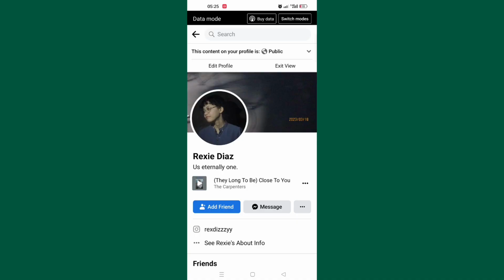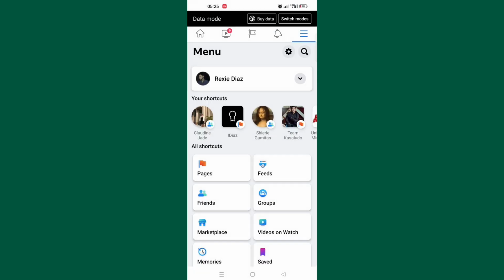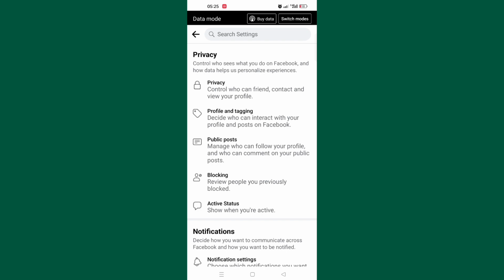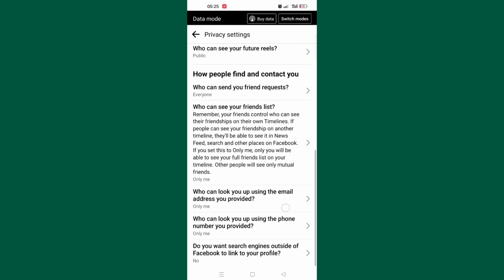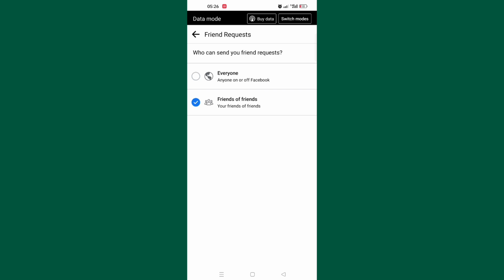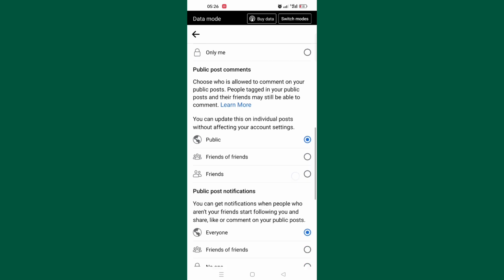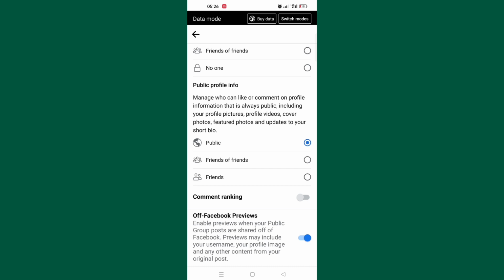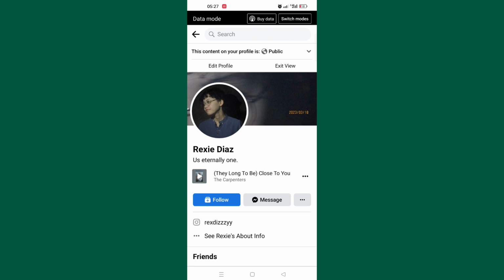Facebook Followers Settings 2023 | How To Add Follow Button on Facebook Account | Step by Step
In this video I'll show you Facebook Followers Settings 2023. The method is very simple and clearly described in the video. Follow all of the steps & you will know Facebook Followers Settings 2023.